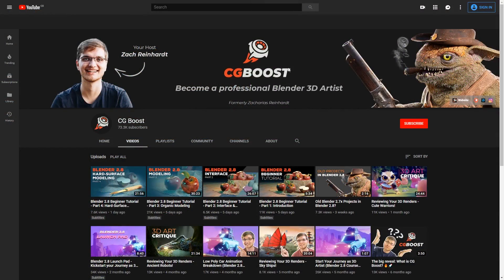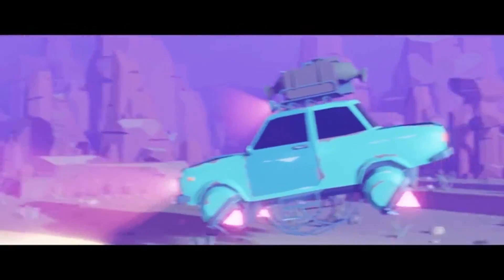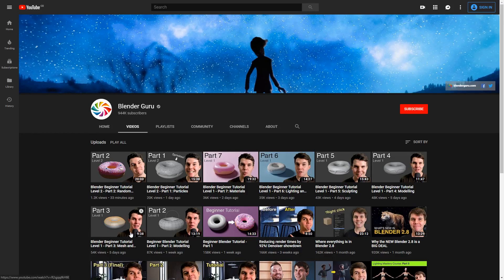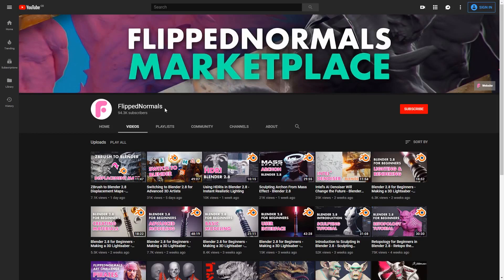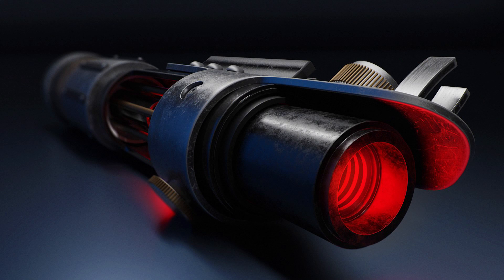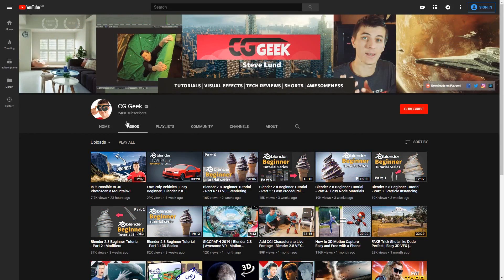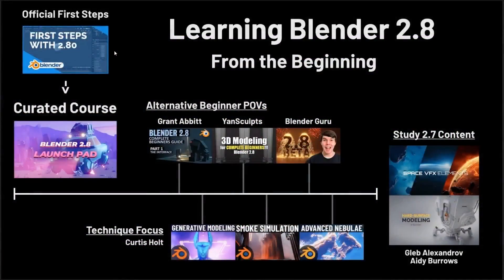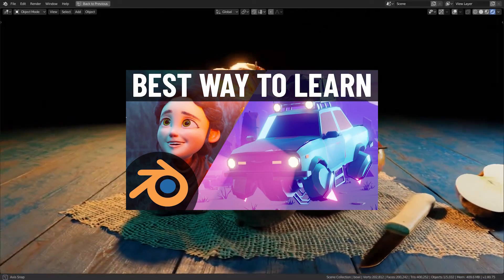New FREE Courses for Blender 2.8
In this video, I share some new free courses that are available to watch on YouTube.